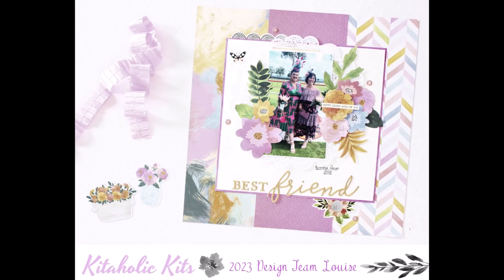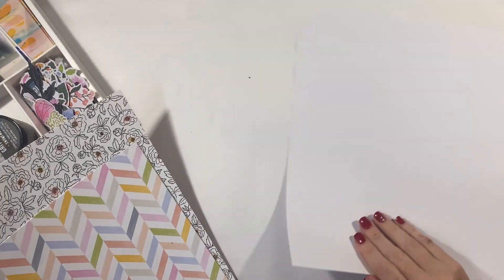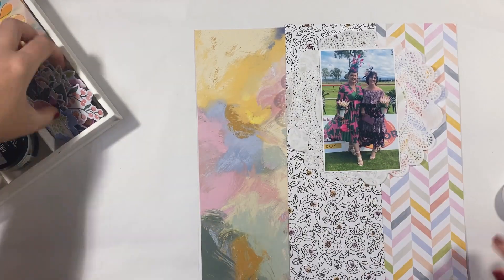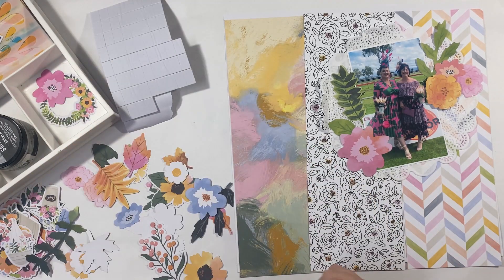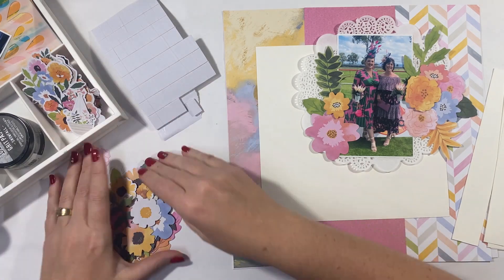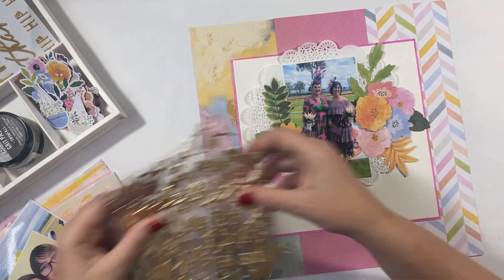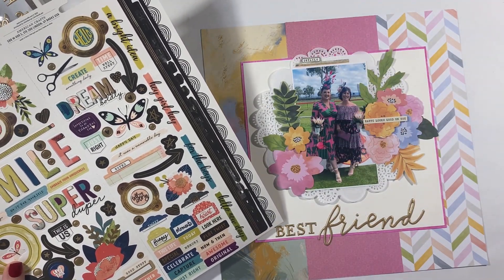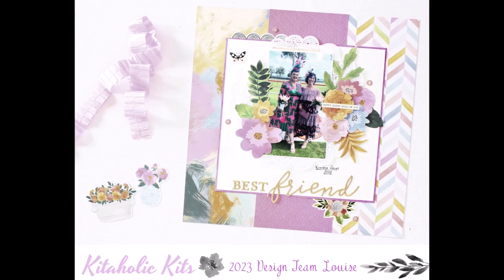Kitaholic Kits January 2023 Scrapbook Layout process video No. 1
A layout created using the January 2023 Kitaholic Kit.

This month I'm featuring distresscrayons as my addition to the kit - trying to use up some stash.